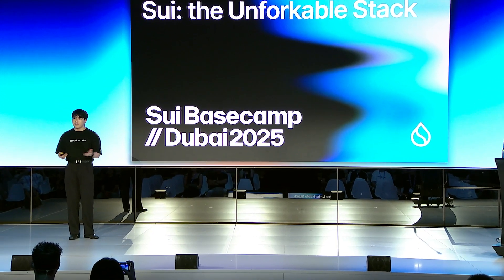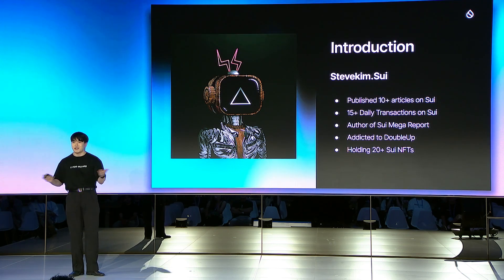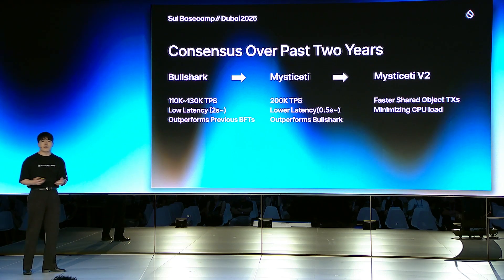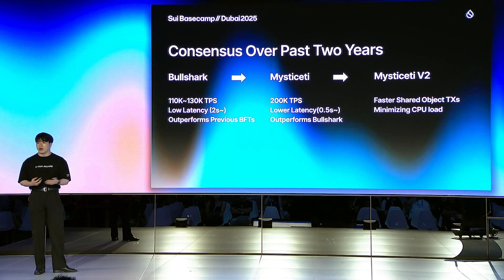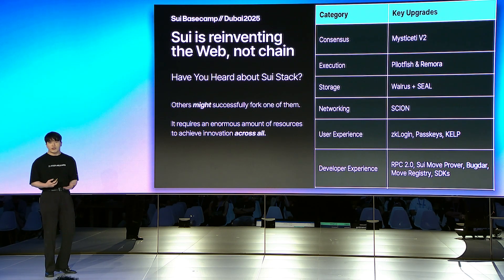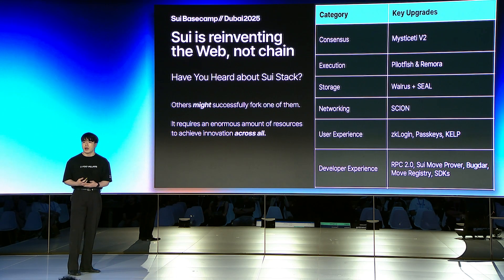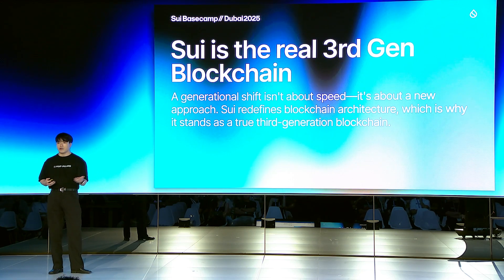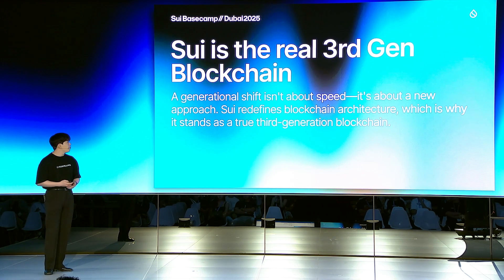Lessons Learned: How Sui Is Creating an Unforkable Stack | Sui Basecamp 2025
Spark ideas. Forge community. Create real-world impact.

At Sui Basecamp, builders, thought leaders, and community members gathered to chance to spark innovation and create new connections at the Web3 event of the year.